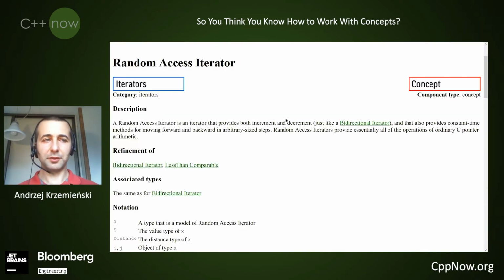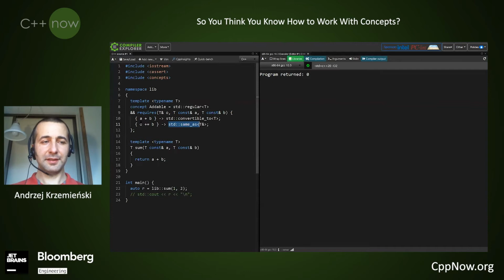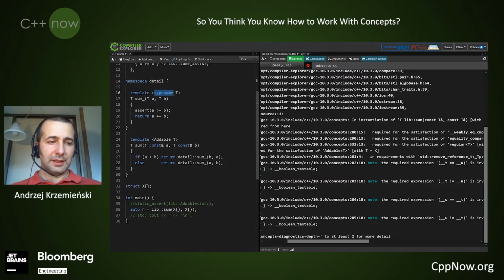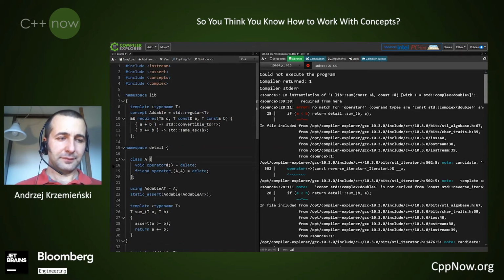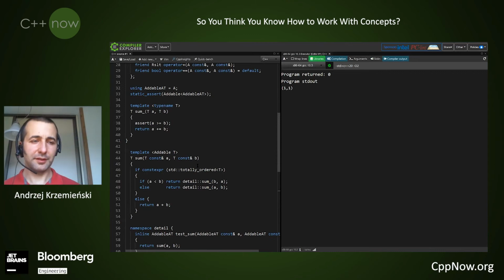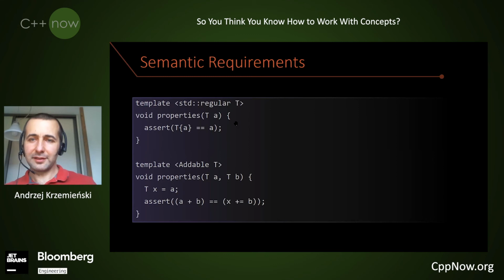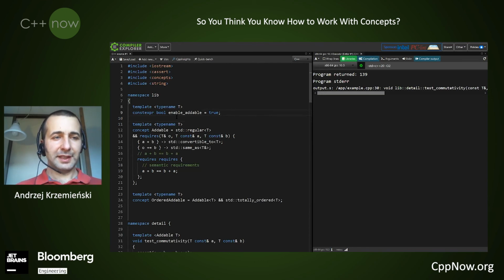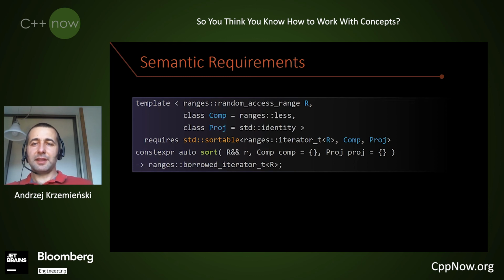So You Think You Know How to Work With Concepts? - Andrzej Krzemieński - [CppNow 2021]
Concepts may appear easy to use on the surface, but there are a number of traps you can fall into when using them in your generic library. The problems we will be discussing basically boil down to: "I wrote my template library, I tested it on all the types I could think of, but it failed to work with my users' types."

In this session we will see two such traps, and how to remedy them.
1. Using more of types' interface than what the concept declares -- remedied by using concept archetypes.
2. Failure to communicate semantic requirements -- sometimes remedied by emulating semantic constraints with syntactic constraints.

This is a live coding session. It will be assumed that you are already familiar with C++20 concepts. There will be only a super-brief introduction to concepts.
Andrzej Krzemieński
Andrzej is a software developer since 2004. He works mostly with C++ in commercial software, which includes safety-related and high-performance systems. He is a member of the C++ Standards Committee and a Boost developer. He is also a co-organizer of C++ User Group Krakow. Known to the community for his blog on C++